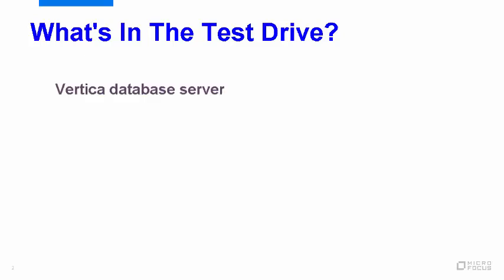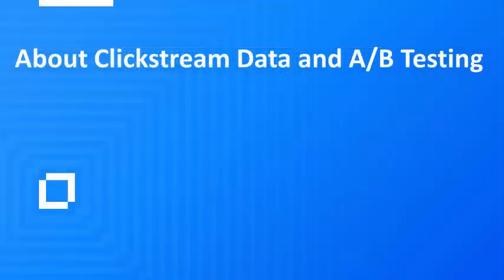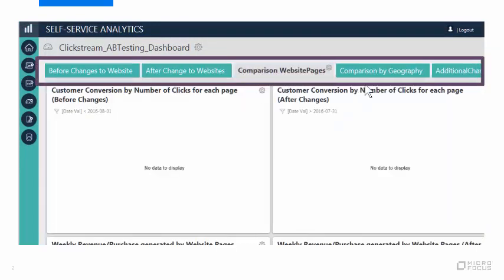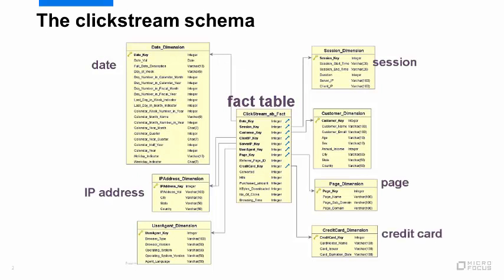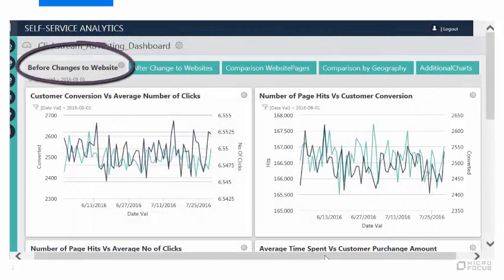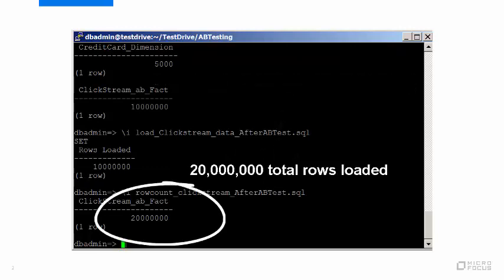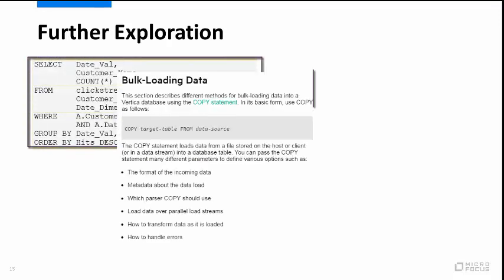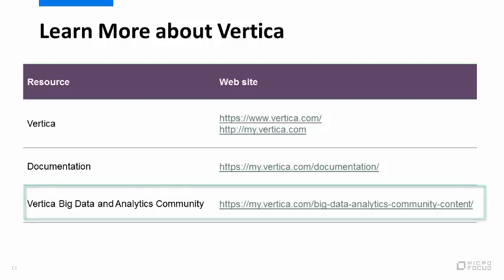Vertica Clickstream Test Drive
The Vertica Clickstream Test Drive is a fully-configured, cloud-based environment available to you for a limited time at no cost. The test drive features Vertica Analytic Database with an application that performs A/B testing.